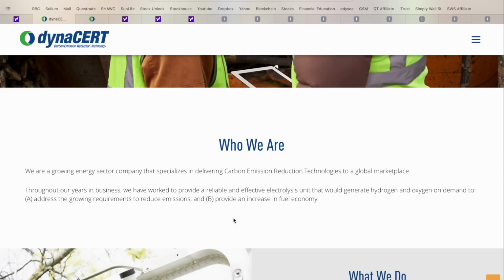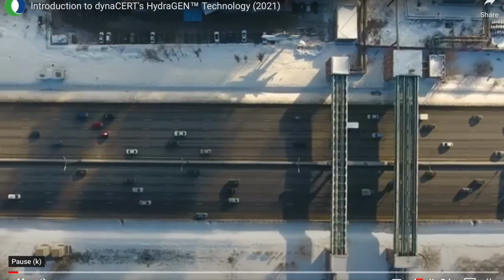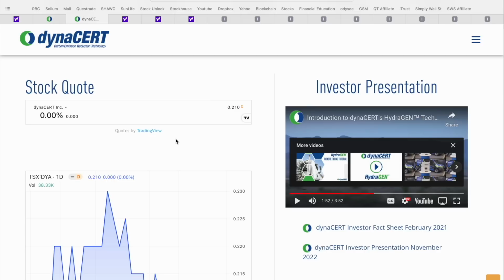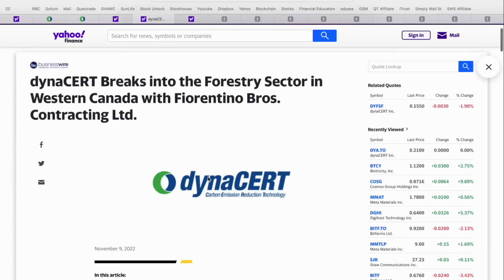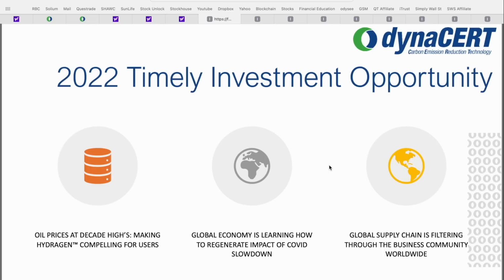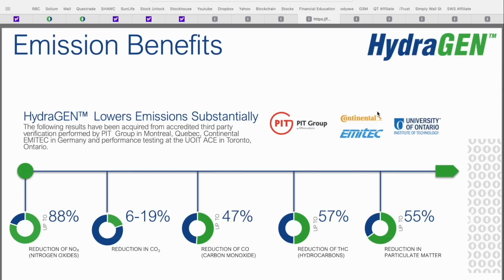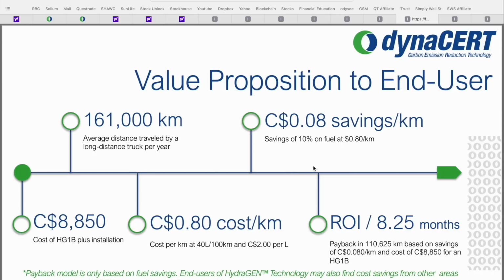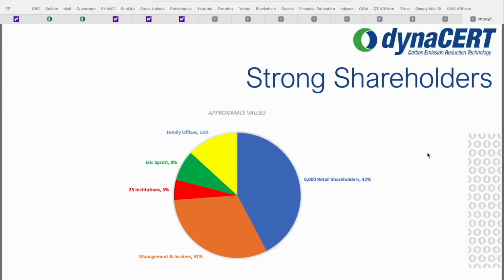Cheap Stock to Watch | Top Stock News Now | Exciting Stocks to Buy | dynaCERT | DYA Stock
Today we are covering an Exciting Company focused on delivering Carbon Emission Reduction Technologies - dynaCERT Inc., ticker symbol DYA.  dynaCERT Inc. engages in the design, engineering, manufacture, testing, and distribution of transportable hydrogen generator aftermarket products in North America and internationally. Its patented and patent-pending retrofit product provides performance enhancements by injecting hydrogen and oxygen into the air intake manifold resulting in fuel efficiency and reduced carbon emissions. The company offers HydraGen technology that produces hydrogen and oxygen on demand for the aftermarket trucking industry. Its products have applications in various market segments comprising trucks, reefer trailers, buses, heavy construction, mining equipment, electrical power generators, marine, and locomotive. Let me know what you think of dynaCERT and if you are currently holding any shares of DYA in the comment section below! 👇

BitBuy - $20 Deposit Bonus - Best place to Crypto in Canada

iTrustCapital - $100 Deposit Bonus - Invest in Crypto with your IRA

This video was conducted on behalf of DynaCert and paid for by north equities corp. In connection with this video, Mcnallie Money was paid $1,000 CAD via electronic transfer on November 17, 2022.